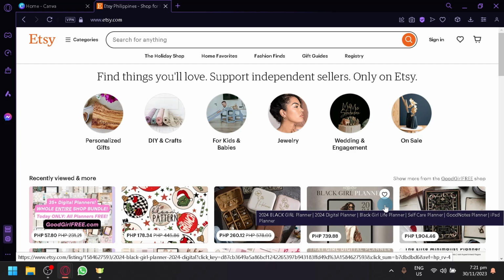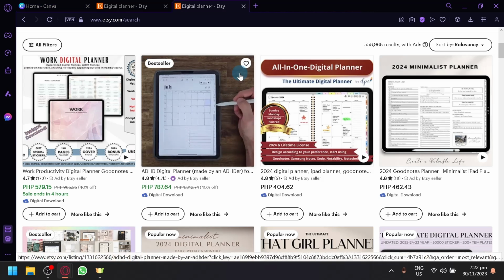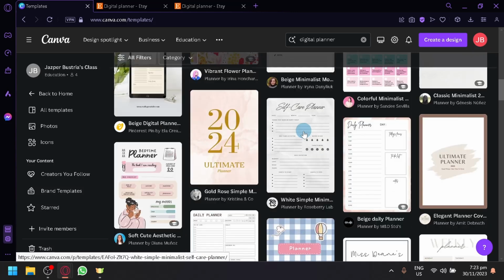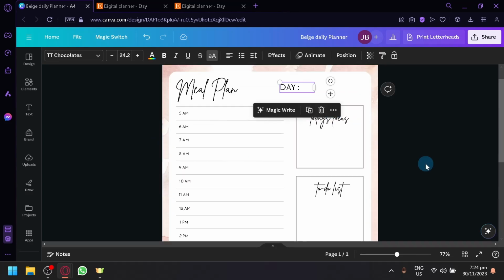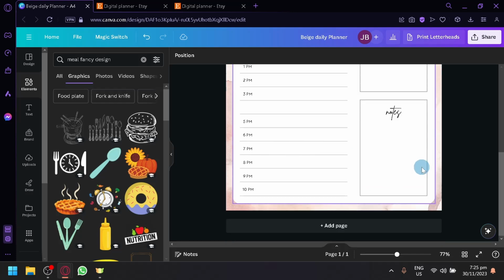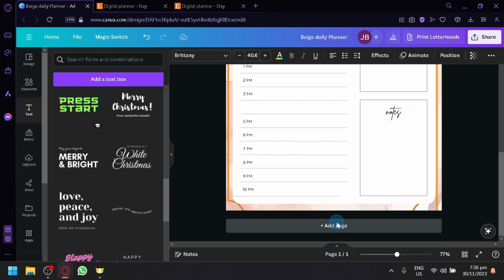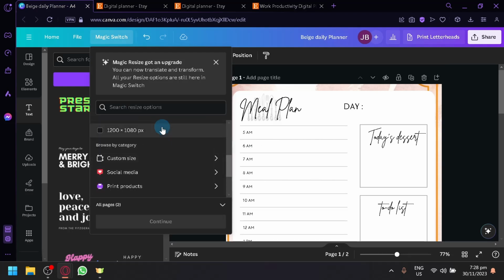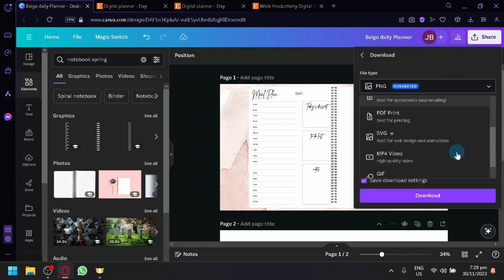How to Make Digital Planners to Sell on Etsy Step by Step